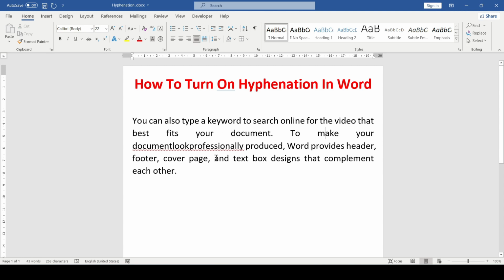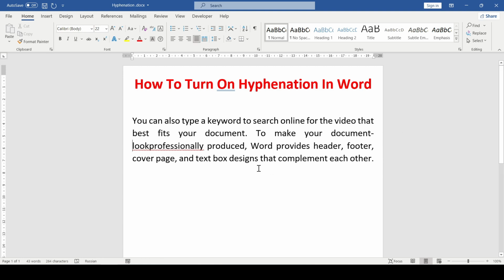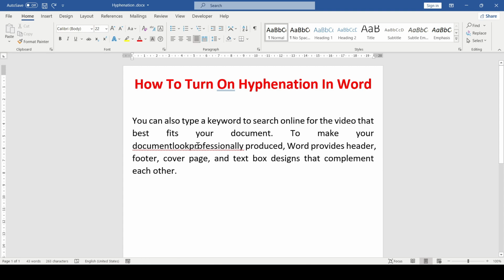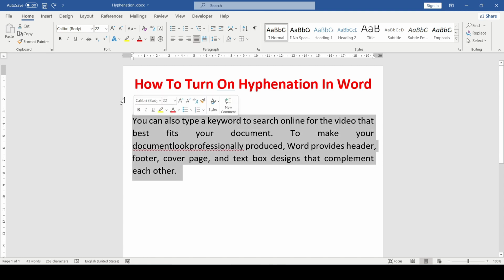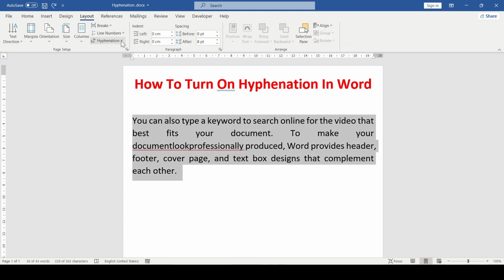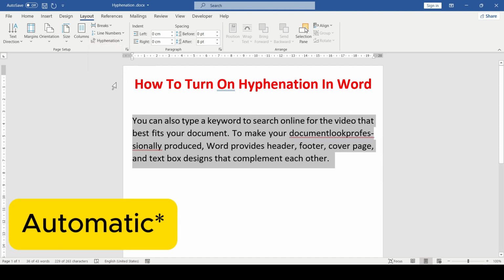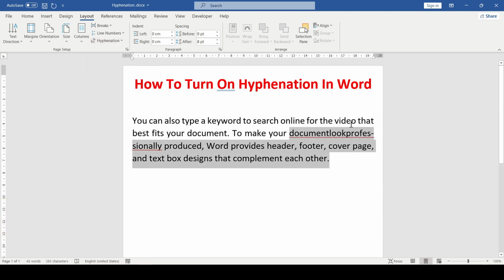How To Turn On Hyphenation In Word